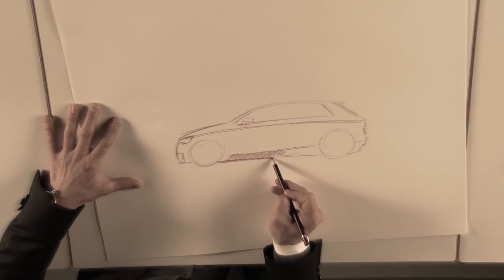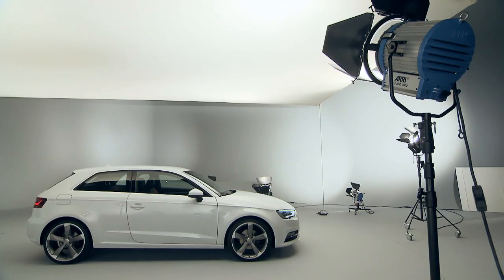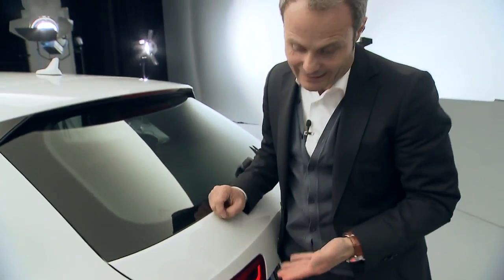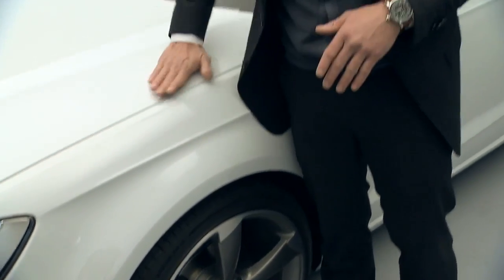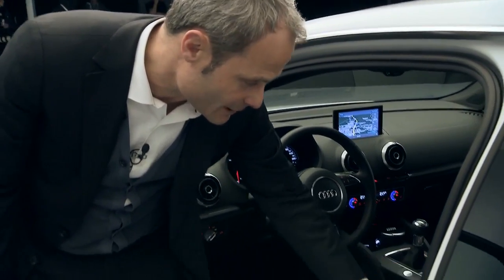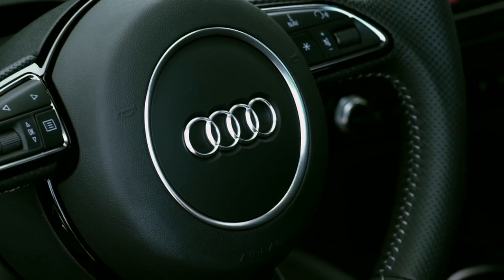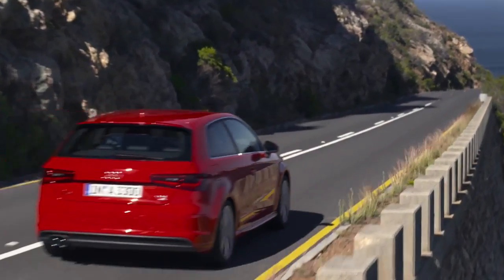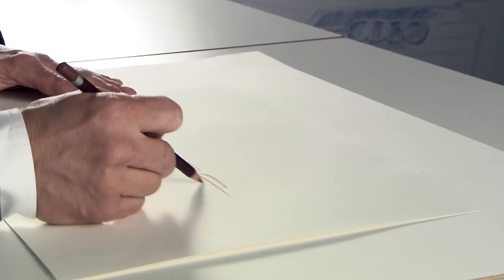DISEÑO DEL AUDI A3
Asi se creo el AUDI A 3  2012